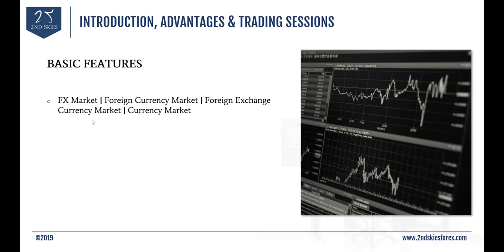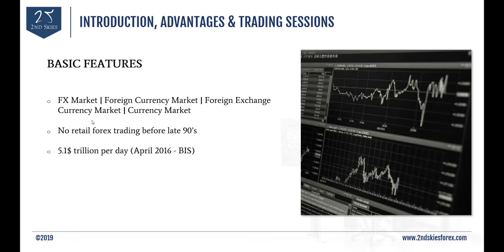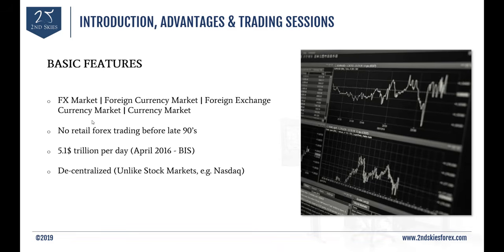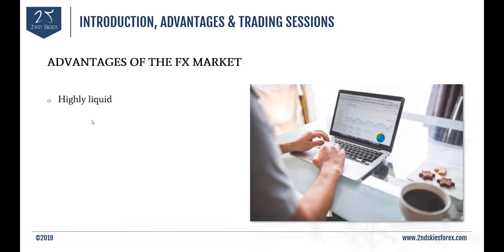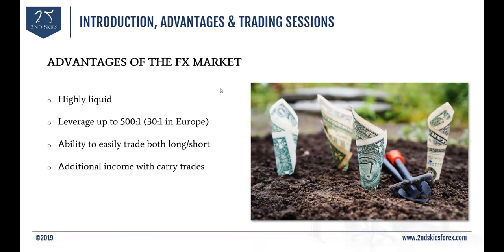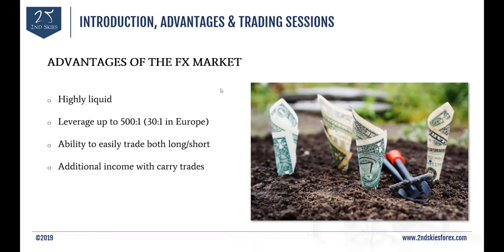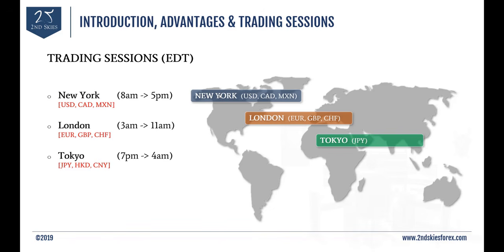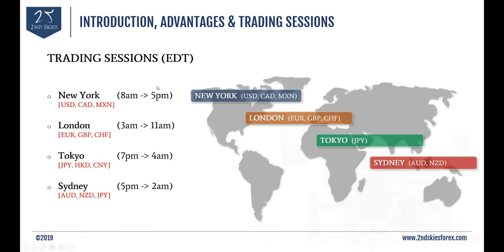The Best Forex Trading for Beginners Course - Lesson 3 (Advantages & Trading Sessions)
An introduction to the basic features of the FX market, the advantages of trading the FX market vs. other markets and a summary of the different trading sessions.

Once you've completed this course, check out our Trading Masterclass where I share the same strategies I trade with my members